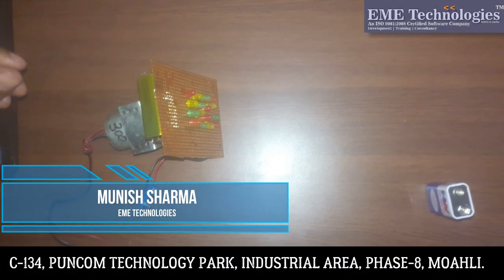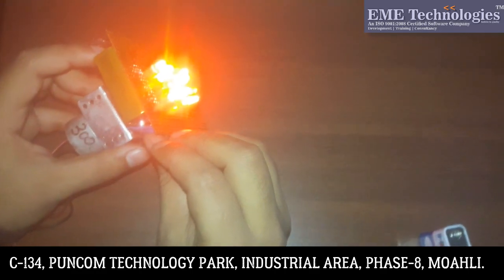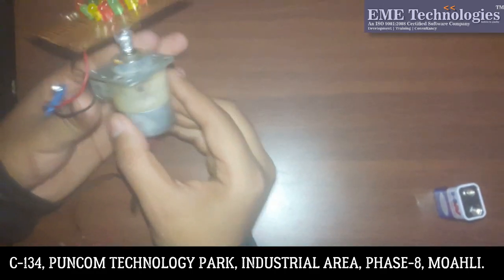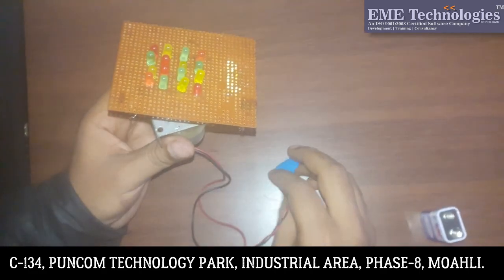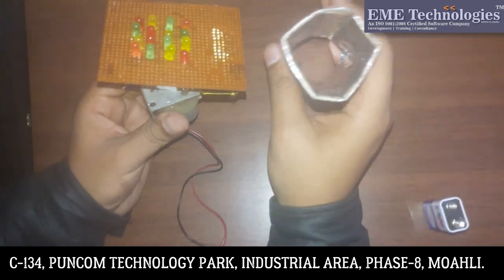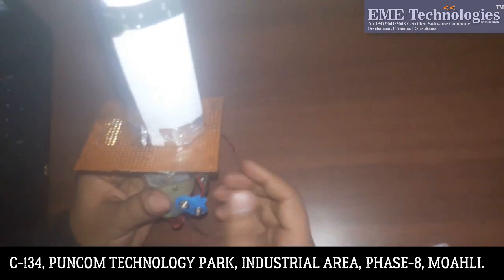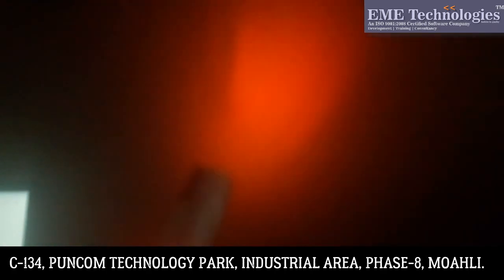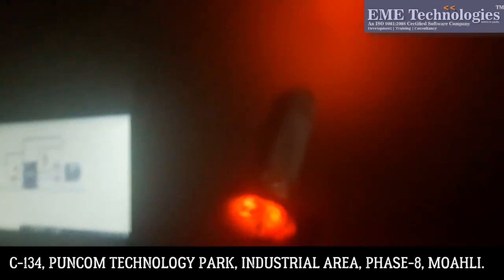How to Make Basic Disco Lights DIY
How To Make A Simple AC Disco Light At Home Easily | HOW TO MAKE A DISCO BALL D.I.Y | How To Make DJ Light At Home | How to make a disco ball at home | amazing moving DJ Lights | How To Make a Laser Party | DIY How to make Beautiful dancing disco lights for few bucks | HOW TO MAKE A DISCO BALL D.I.Y